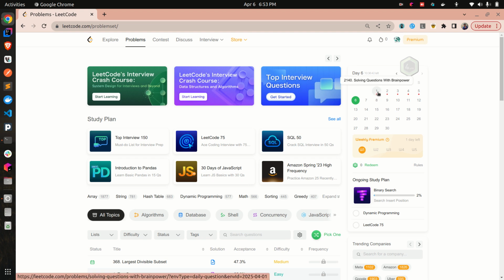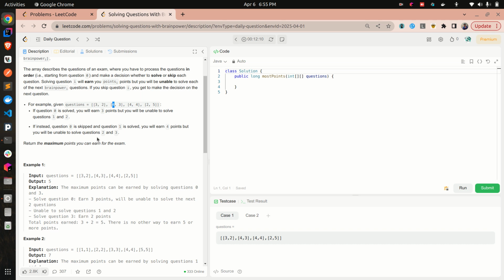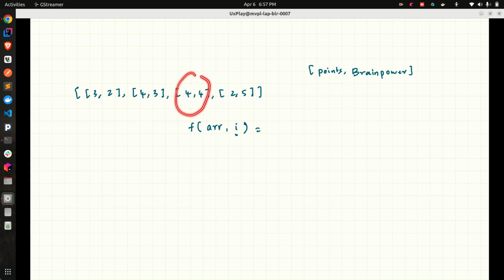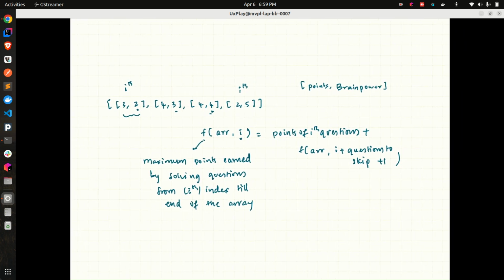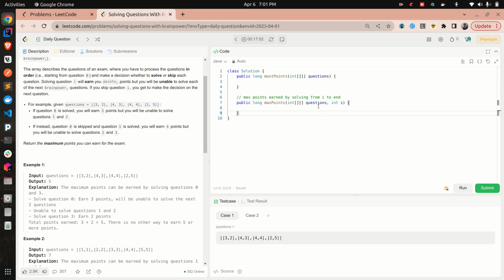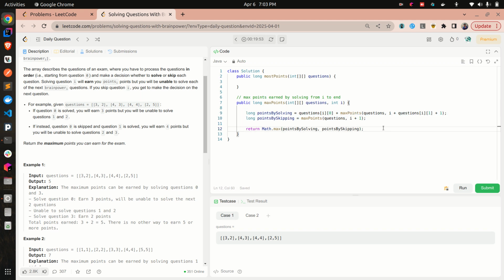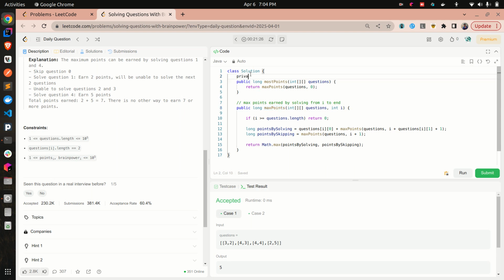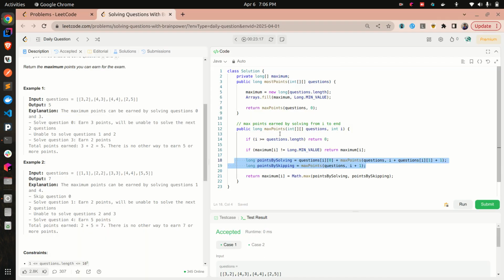Solving Questions With Brainpower - Leetcode 2140 - Java